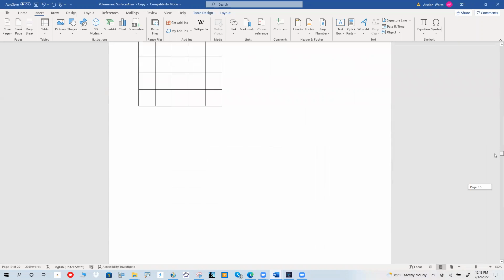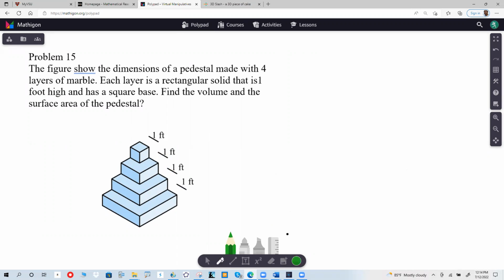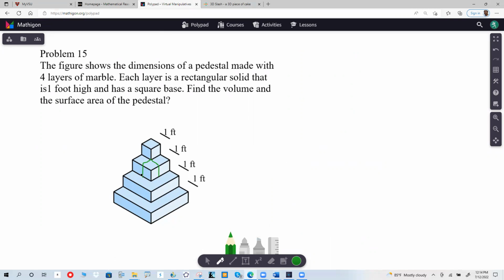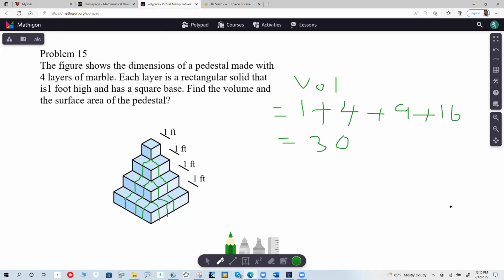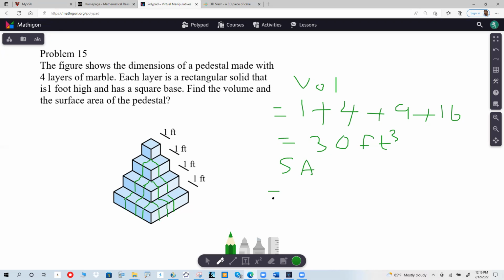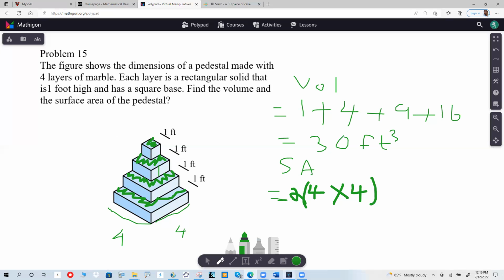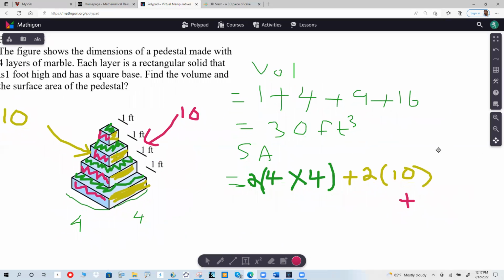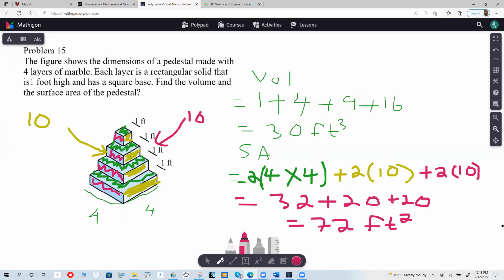Math 4161, July 12, 2022, Part 02